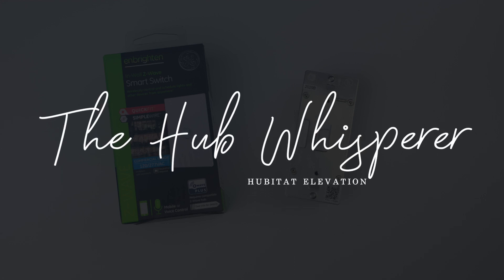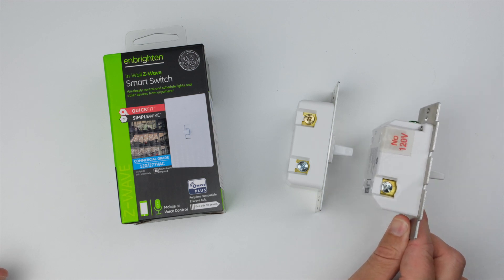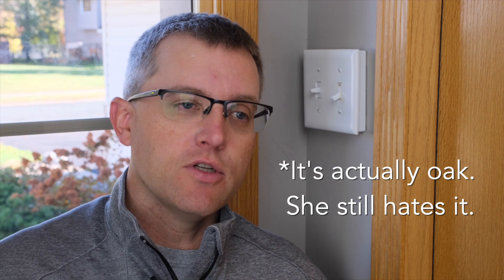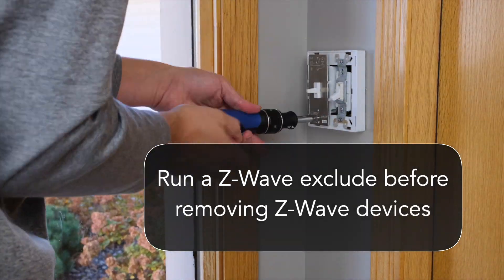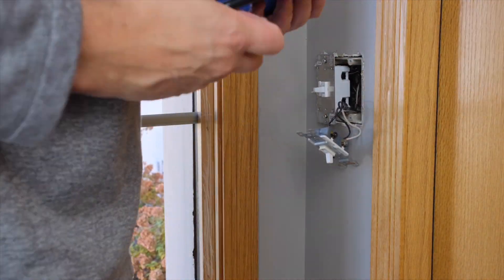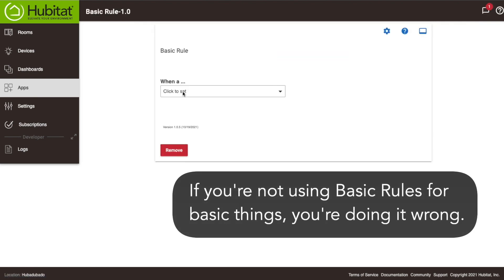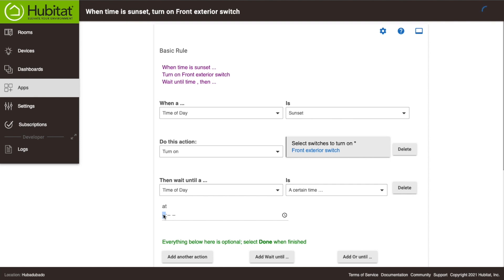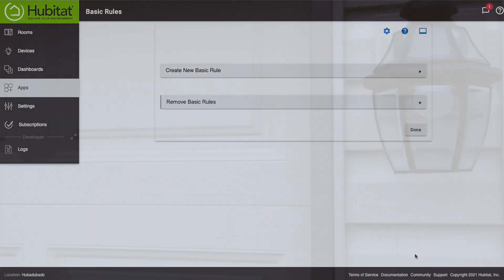Automating exterior lights with the GE/Jasco enbrighten Z-Wave smart switch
The Hubitat Hub Whisperer demos the new GE/Jasco enbrighten in-wall Z-Wave smart switch featuring the QuickFit system. This makes is 20% smaller than traditional Z-Wave switches. Will it fit better in a crammed electrical box? We'll test it out and automate it using the Hubitat Elevation hub.